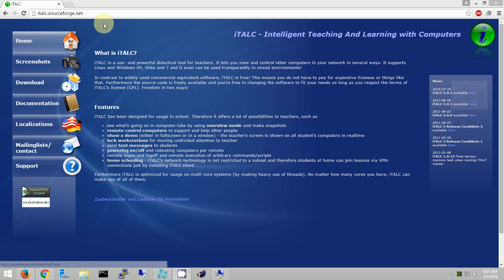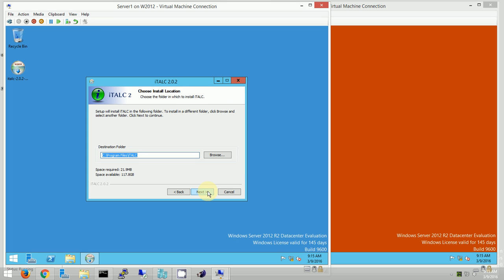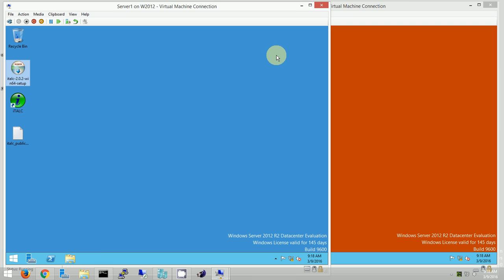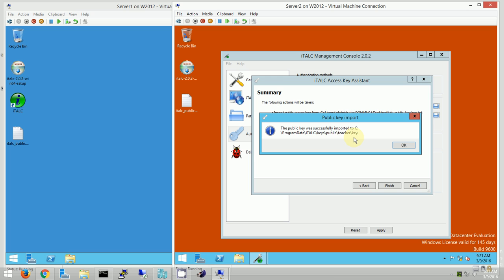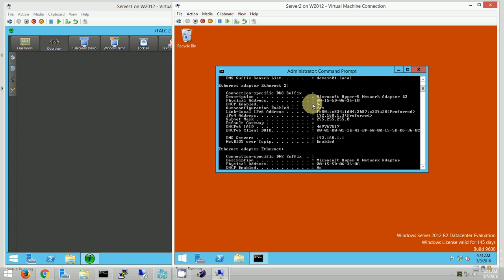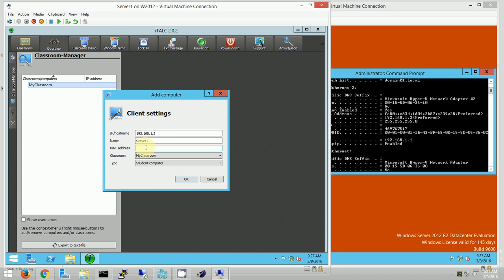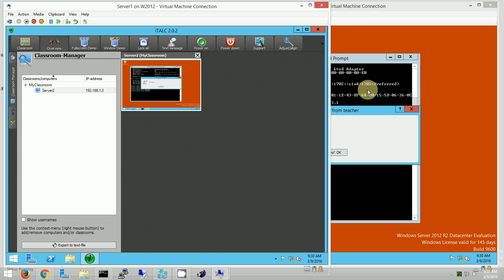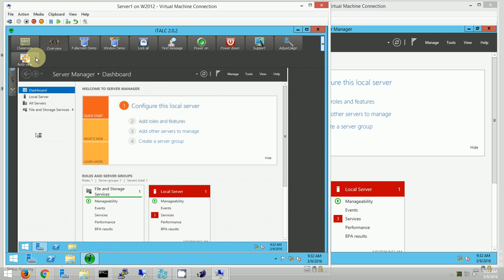Installing, Configuring, and Using iTALC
This video demonstrates installing and using the Intelligent Teaching And Learning with Computers (iTALC) classroom management software.  iTALC is free, cross-platform, and open source, and provides remote desktop, remote power on/off/reboot, remote snapshots, and many other features that are useful in a classroom environment.